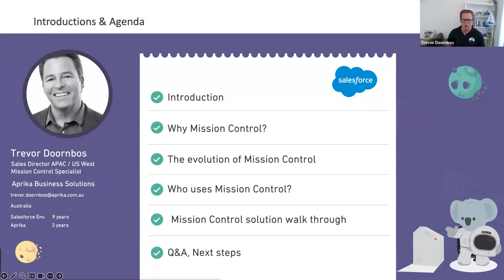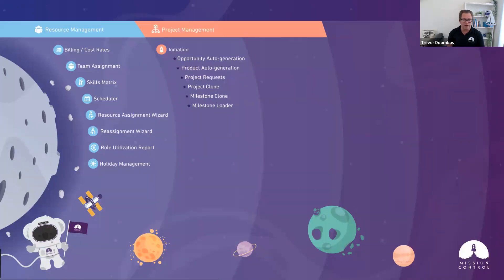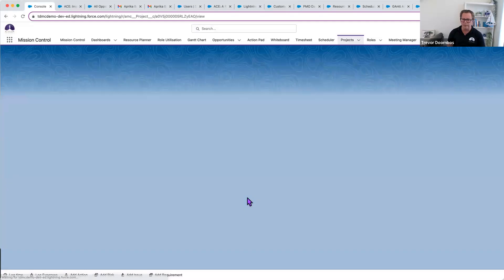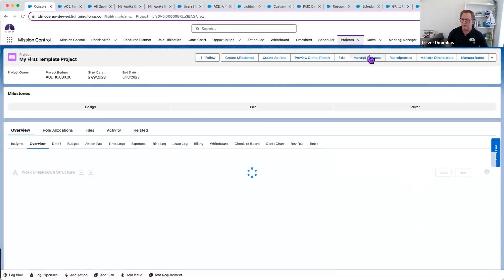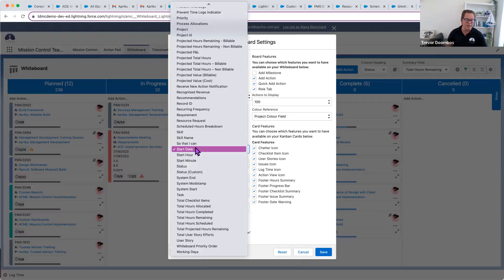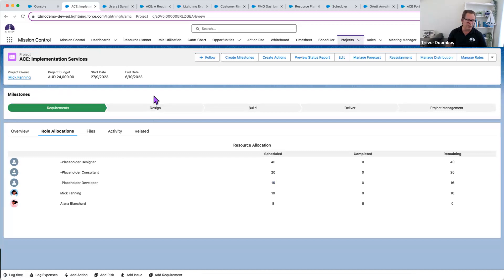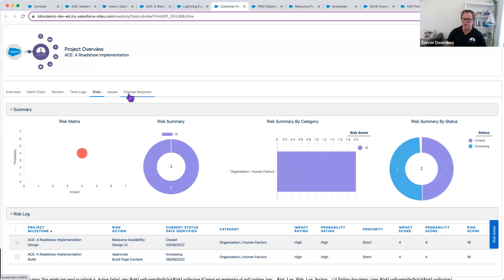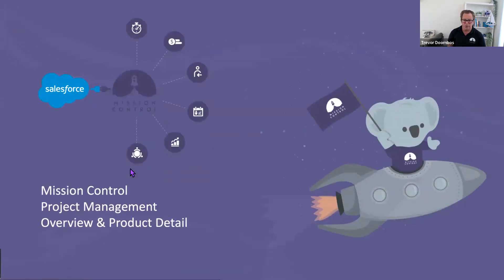Mission Control Project Management Overview - September 2023 AU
Mission Control Sales Director, Trevor Doornbos, takes you through a topline overview of Project Management SaaS Mission Control. In addition to the main features, Trevor also walks you through some demo workflows.